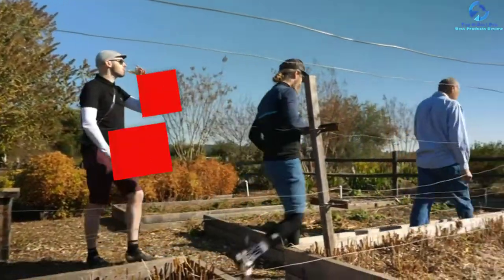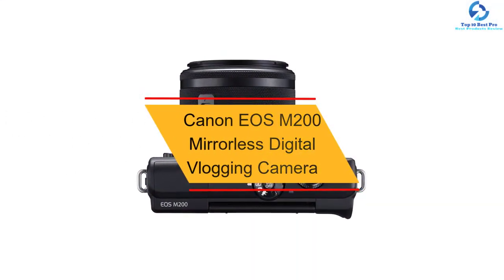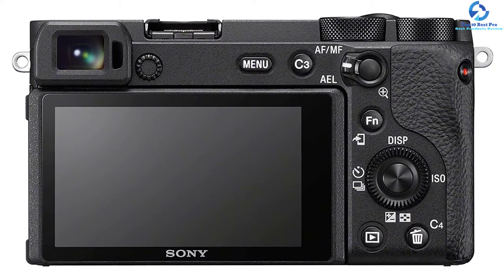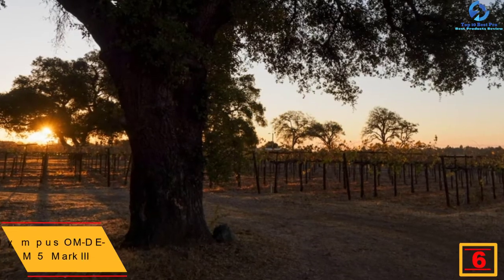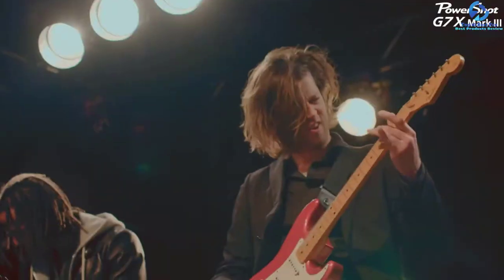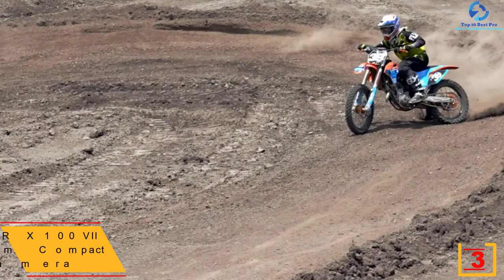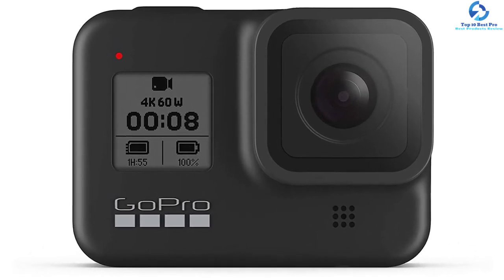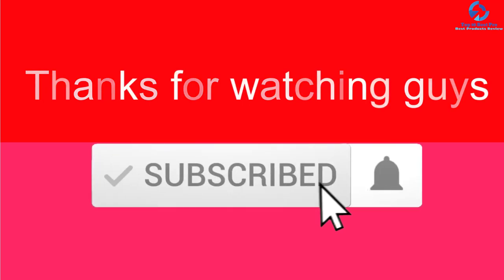Top 10 Best Vlogging Cameras 2023 Reviews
➜ Links to the Best Vlogging Cameras  we listed in this video:

🔶 10. Panasonic Lumix G100 4k Vlogging Camera

🔶 9.  Canon EOS M200 Mirrorless Digital Vlogging Camera

🔶 8. Sony Alpha A6600 Mirrorless Camera

🔶 7. Canon Mirrorless Camera EOS M6 Mark II for Vlogging

🔶 5. Canon PowerShot G7X Mark III Vlogging Camera

🔶 4. Sony a7 III Full-Frame Mirrorless Camera

🔶 3. Sony RX100 VII Premium Compact Camera

🔶 2. GoPro HERO8 Waterproof Action Camera

🔶 1. Canon PowerShot SX740 Digital Camera